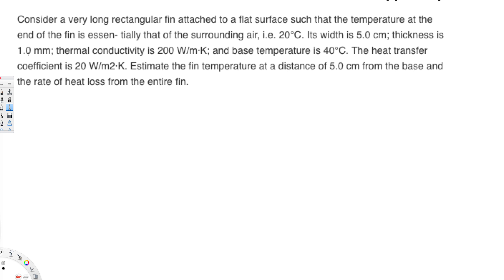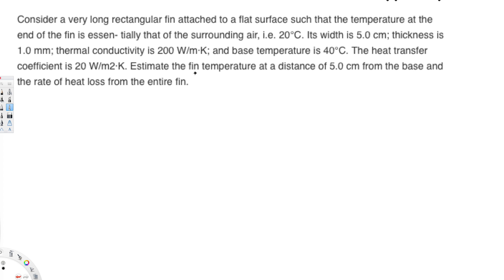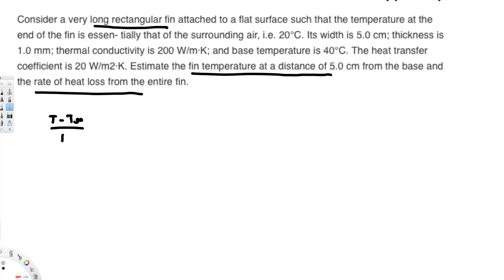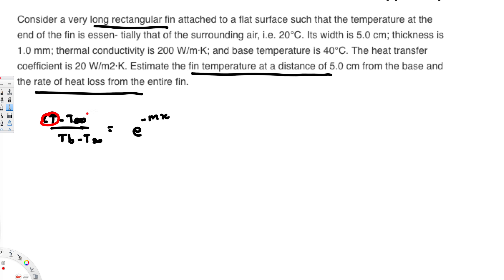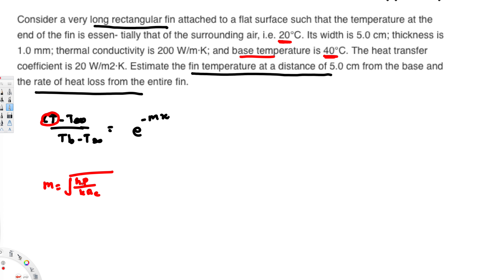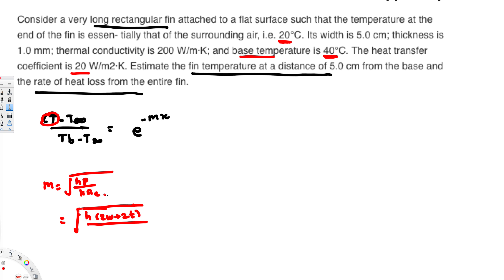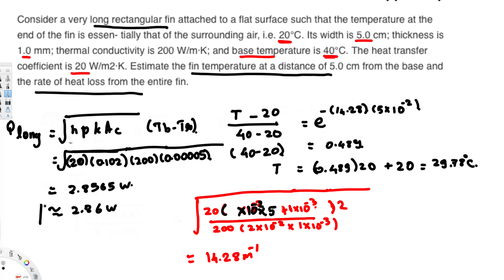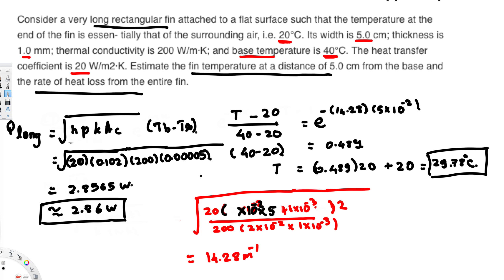fin temperature at a distance of 5cm from the base and the rate of heat loss - Heat Transfer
onsider a very long rectangular fin attached to a flat surface such that the temperature at the end of the fin is essentially that of the surrounding air, i.e., 20°C. Its width is 5.0 cm, thickness is 1.0 mm, thermal conductivity is 200 W/m·K, and base temperature is 115°C. The heat transfer coefficient is 20 W/m2·K.

Estimate the fin temperature at a distance of 5.0 cm from the base.

The fin temperature is ...